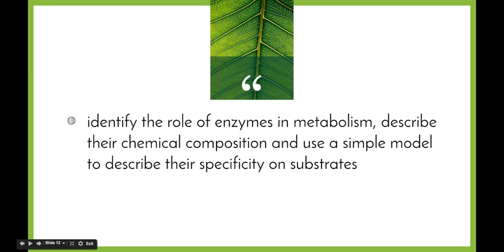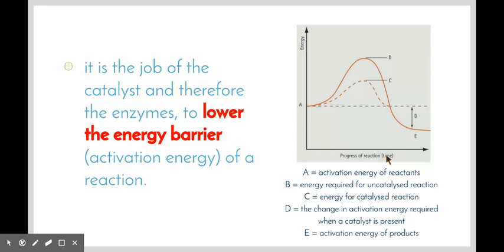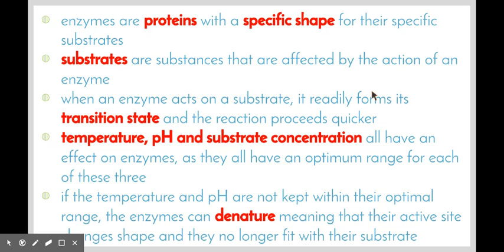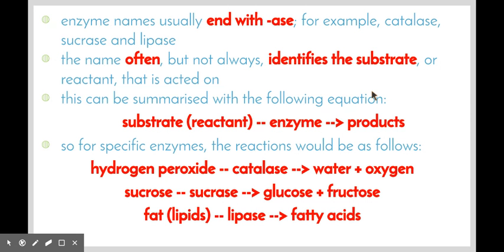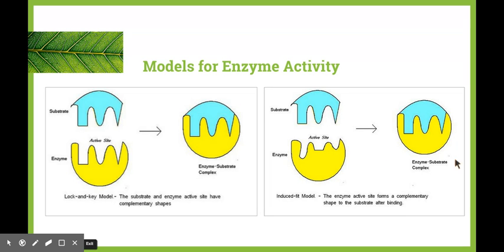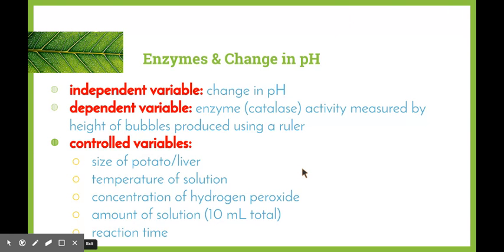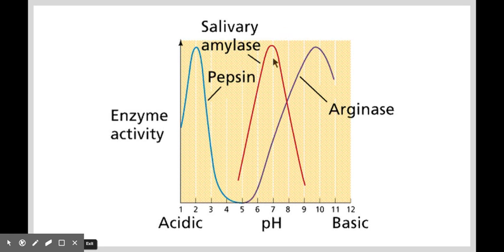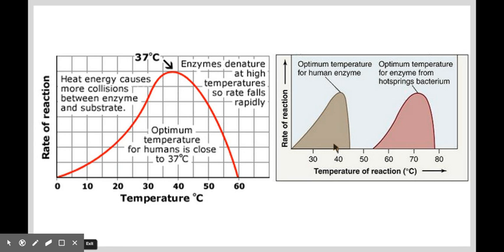Maintaining a Balance 2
- identify the role of enzymes in metabolism, describe their chemical composition and use a simple model to describe their specificity on substrates
- identify data sources, plan, choose equipment or resources and perform a first-hand investigation to test the effect of:
     - increased temperature
     - change in pH
     - change in substrate concentrations on the activity of named enzyme(s)